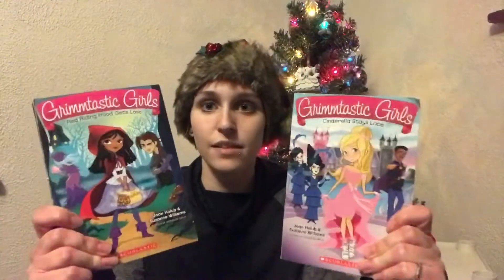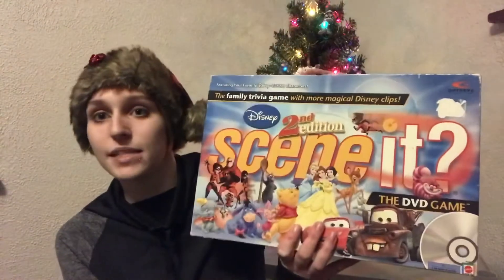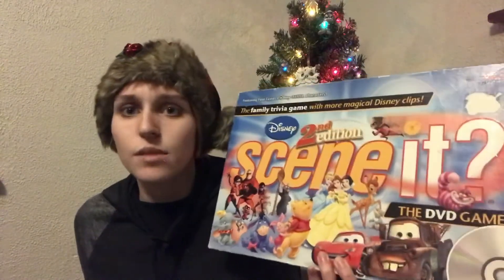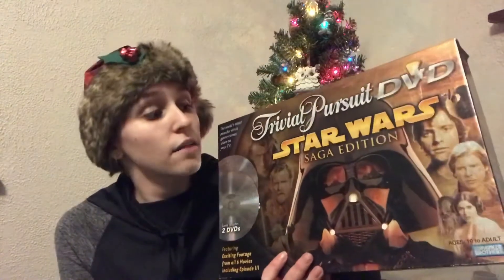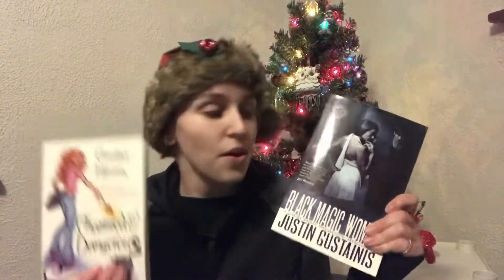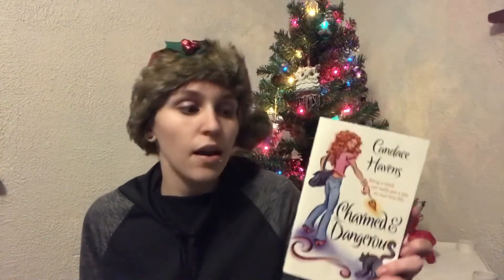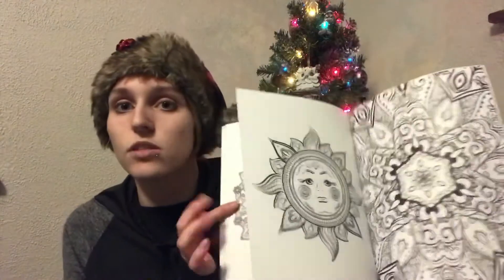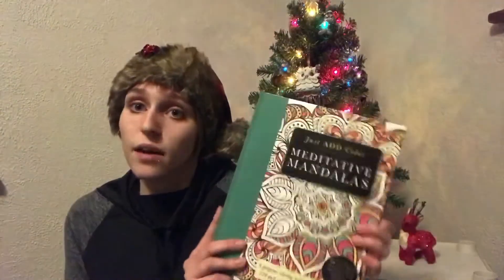Gifts I’m Giving my Family! ~ Vlogmas Day 25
I thought I would share what I’m giving my family members for Christmas. Since a lot of my family members watch my videos I had to put this off until the end of Vlogmas in hopes that I will have been able to give them out to everyone before uploading the video... so it’s a little late as gift ideas but I think it’s still fun to share and maybe will give some ideas for next year! 💜🎄